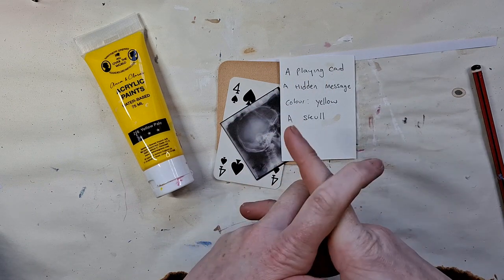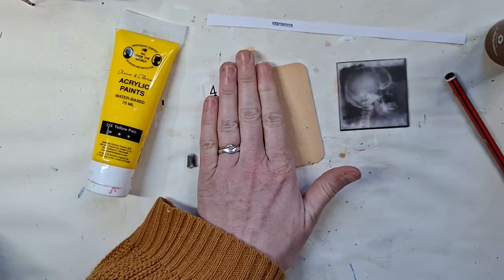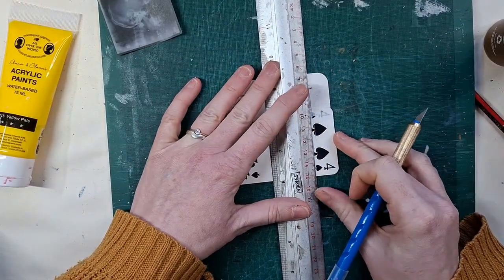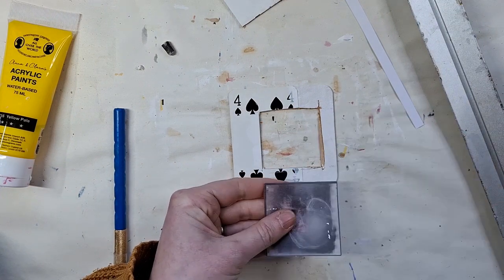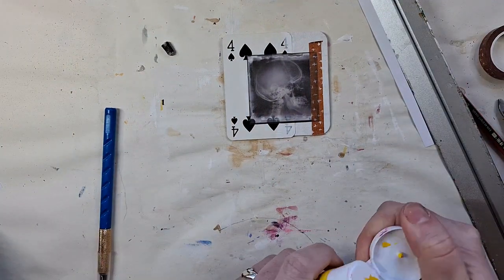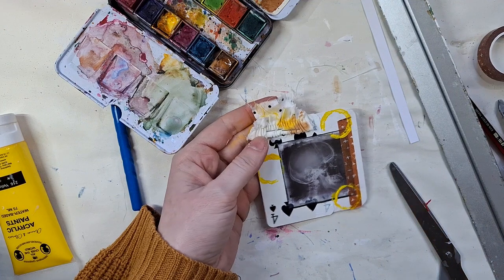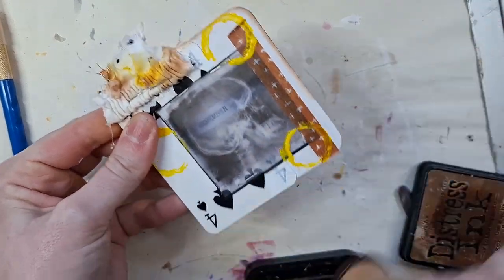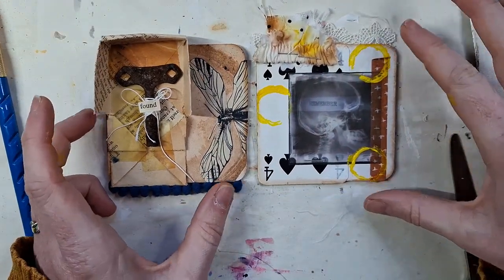Seek Gather Create - Week 2 Winter 2025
I'm back again with a new addition of Seek-Gather-Create, an art scavenger hunt I run over on my IG channel with  @tinahoisart  and  @LauraDenisonDesigns

Each Sunday throughout Feb we will post 4 items to seek, gather and create with. This year we are joined by a guest artist each week. This week it is the turn of the wonderful @DeeDeeCatron

The prompts for this week are a playing card, a hidden message, the colour yellow and a skull.

Head over to my IG account @lisagoddardart to find out how to participate.